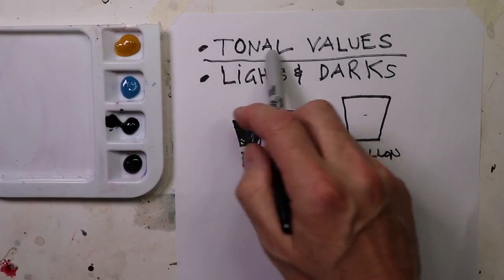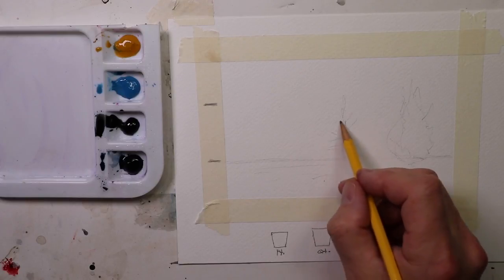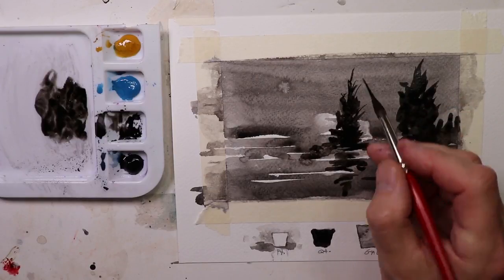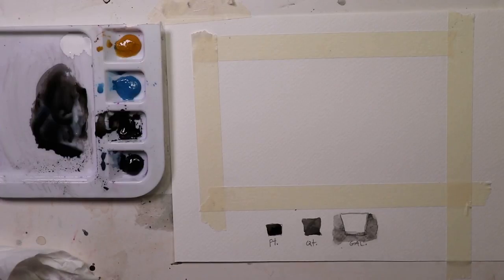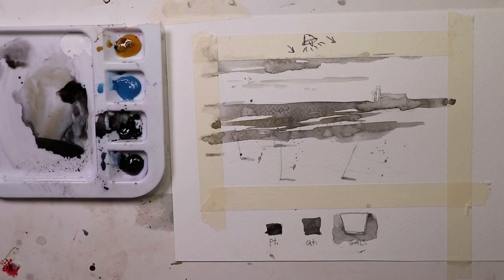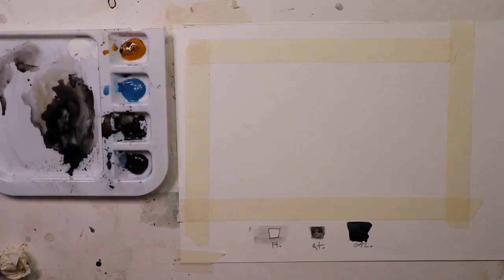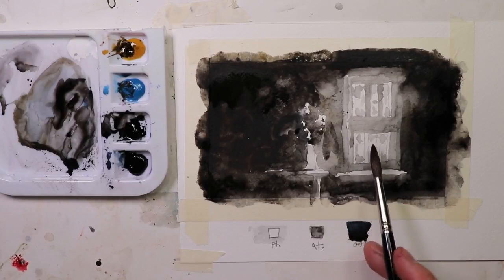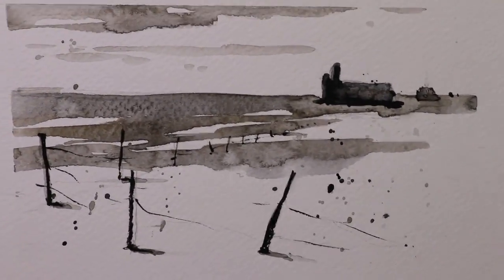Light and Dark Watercolor Design using The Pint Quart Gallon Ratio - with Chris Petri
Hi, in this video I explain how to use the powerful design techniques involving tonal value and light and dark ratios. This can be an impactful new process to consider whether you are new to watercolor or have many years of experience. You may also view my web site at chrispetri.com on a google search. A big thanks to Carmen Rodriguez and Thomas Clark for the incredible production efforts creating the Intro and Outro videos here on my channel. The following are key words related to the You Tube platform as well as good research glossary. watercolors, painting, and drawing, Watercolours, Tutorials, How to paint, How to draw, contour drawing, colors, soft colors, painting, wet into wet, juicy washes, dry brush, splashing, splattering, palettes, Craig Young, brushes, kolinsky sables, red sables, sword liners, filberts, daggers, flat brush, square brush, round brushes, masking fluid, liquid frisket, rigger brushes, arches, Fabriano, Buckingford, Strathmore, French easel, glass top art table, masonite, out of the tube color, Favorite watercolor artist’s- Charles Reid, Winslow Homer, Alvaro Castagnet, Edward Hopper, Mel Stabin, Steven Cronin, Edgar Whitney, Steve Hall, Edward Wesson, Amanda Hyatt, Claude Monet, Herman Pekel, Greg Allen, Edward Hopper, John Hoar, Edward Wesson, Joseph Zbukvic, Winslow Homer, Chris Forsey, David Curtis, Bill Buchman, Robert Burridge,  Edward Wesson, Ken Howard, John Tookey, Andrew Pitt, Tom Lynch, John Yardley, Jake Winkle, Tony Van Hasselt, Tom Hoffman, Zoltan Szabo, Ed Whitney, Winslow Homer, Edward Wesson, Ed Hopper and Norman Rockwell, Judi Wagner, Jeanne Dobie, Adebanji Alade, William Alexander, Bob Ross, Lynn Pittard, Burne Hogarth, Andrew Loomis, G.F. Brommer, Stephen Quiller, YouTube views, Agnescecile, Darrell Tank, peter wooley artist, Fine Art-Tips, Mr. Otter Art Studio, Painting fast and slow, tonal value, design, angles, the rectangle, the tick tack toe, the golden mean, leading the eye, directional changes, push and pull, fresh paintings, muddy paintings, greys, colors vibrancy, roygbiv, munsel, triadic, space division, rough paper, smooth paper, cold press, hot press, acid free, 100% cotton, print paper, swatches, H strokes, Z stokes, lose edges, keep edges, chroma, intensity, value range, pastel, acrylic, oils, fumes, health hazards, poison paints, cakes, pans, tubes, semi moist, chalky, transparent, semi-transparent, lifting, staining, opaque, granulation, sediment, juicy washes, loose and free watercolors, tight watercolors, misbehaving watercolors, blossoms, cauliflowers, balloons, International Artist magazine, Watercolor magazine, Blicks, AC Moore, Pearl Paints, Cheap Joes, Jerrys Artsarama, Micheals, Art Express, sumi inks, speedball ink, urban sketching, Teoh Yi Chie,  stretching paper, taping paper, blocks, workshops, art institutes, art schools, perspective, line of site, eye level, cone of vision, vanishing point. Watercolor painting is passion! I have the greatest respect and honor for art! These things all relate closely to my art. Watercolors, colors, painting, wet into wet, juicy washes, dry brush, splashing, splattering, pallettes, brushes, kolinsky sables, red sables, sword liners, filberts, daggers, flat brush, square brush, round brushes, masking fluid, liquid frisket, rigger brushes, arches, fabriano, buckingford, Strathmore, French easel, glass top art table, Masonite, Hal Reed- Fav watercolor artist’s- Charles Reid, Winslow Homer, Alvaro Castagnet, Edward Hopper, Mel Stabin, Edgar Whitney, Steve Hall, Edward Wesson, Amanda Hyatt, Claude Monet, Herman Pekel, Edward Hopper, John Hoar, Winslow Homer, Joseph Zbukvic, Winslow Homer, David Curtis, Edward Wesson, Ken Howard, John Tookey, Andrew Pitt, Tom Lynch, John Yardley, Jake Winkle, Tom Hoffman, Zoltan Szabo, Ed Whitney, Winslow Homer, Andrew Wyeth, Edward Wesson, Ed Hopper, Hal Reed, and Norman Rockwell.